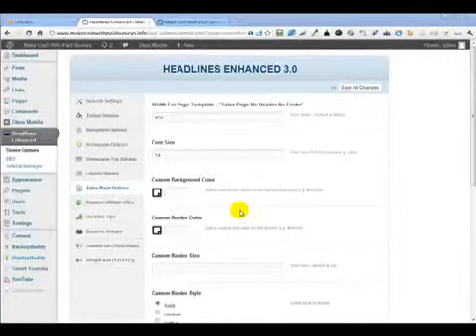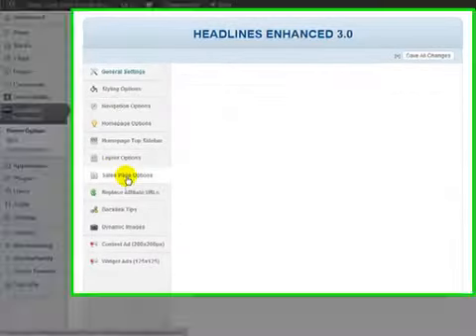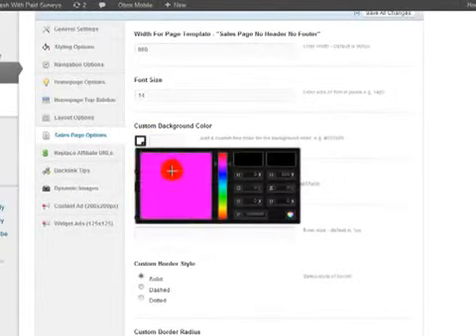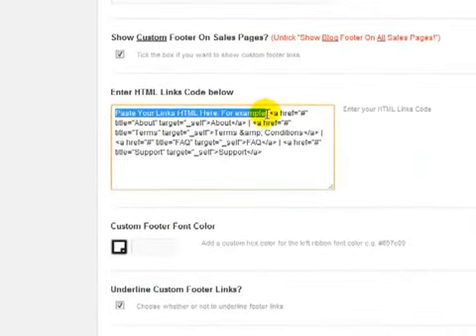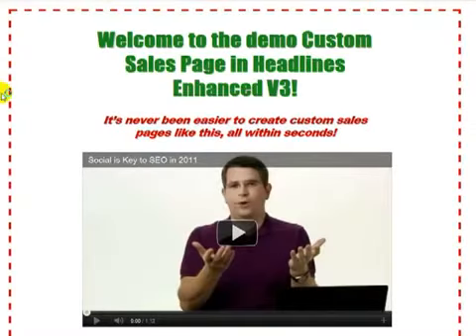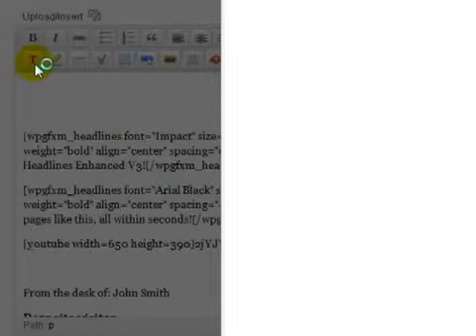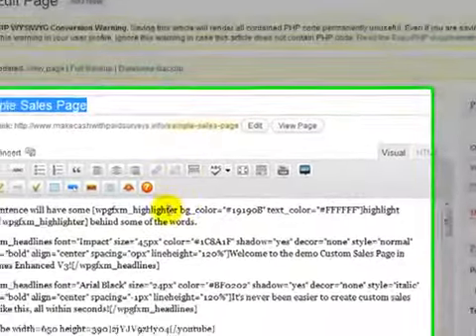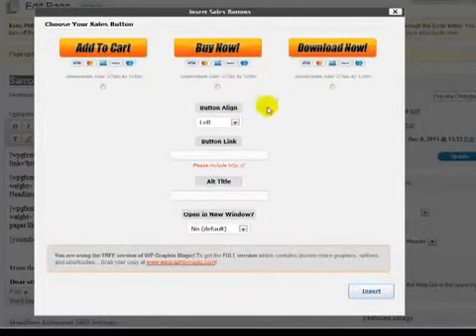Video 07 Sales Page Template